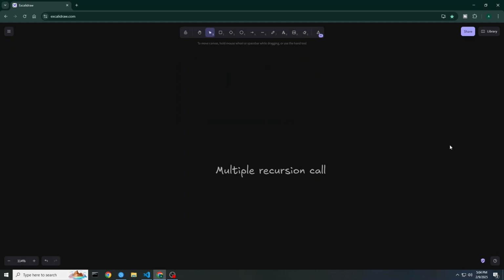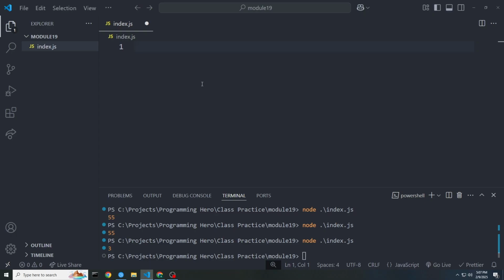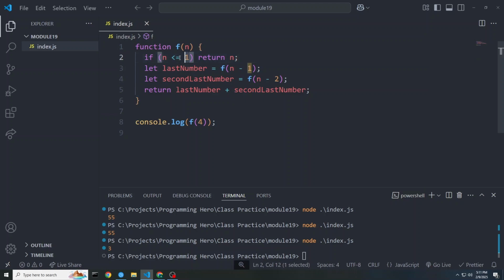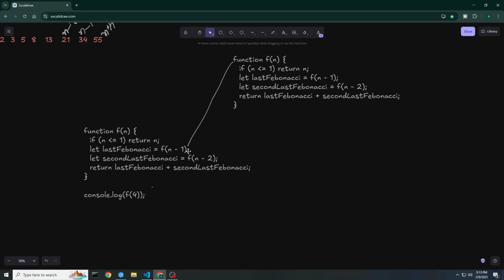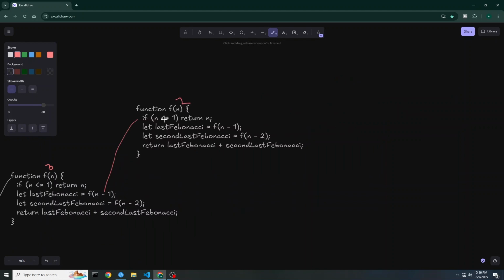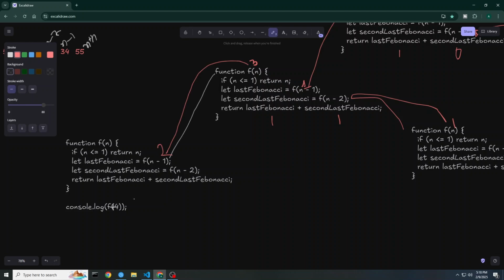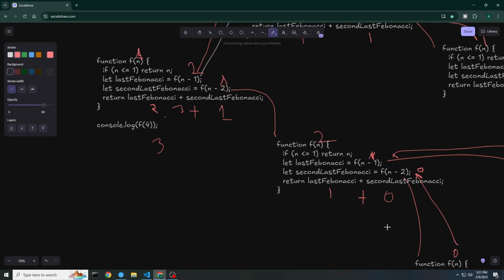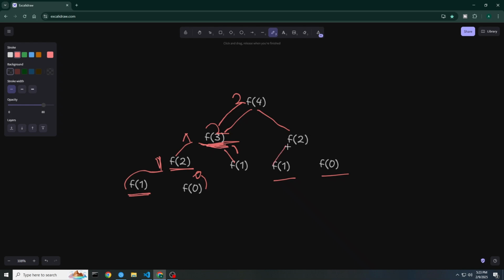Learning multiple recursion calls || Learn in public